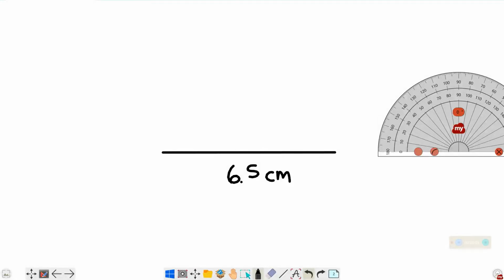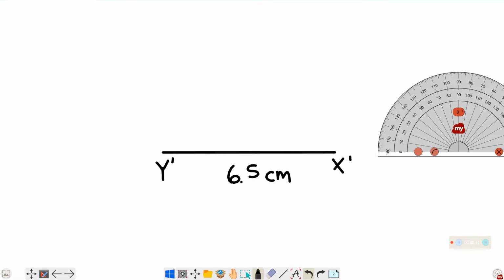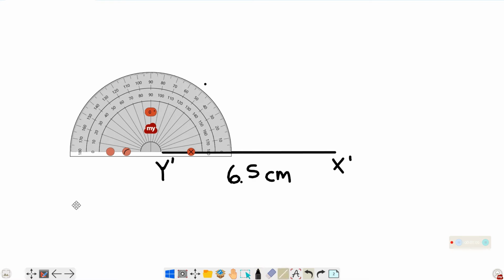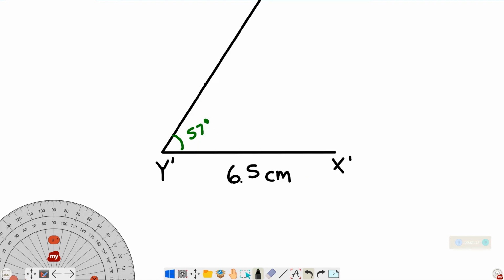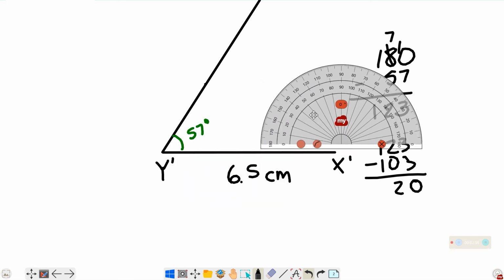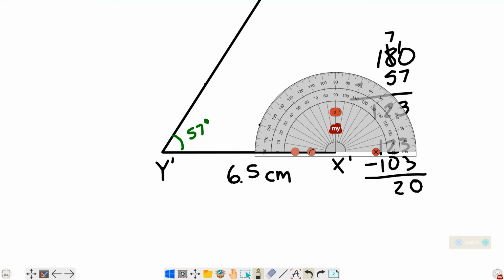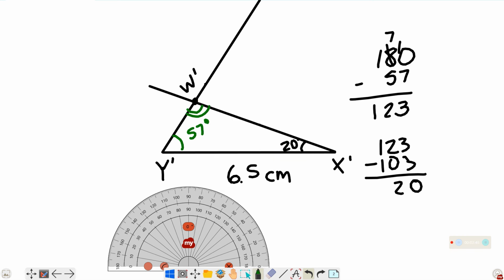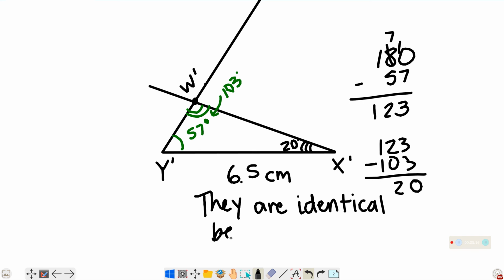7th Grade Module 6 Lesson 10 (Eureka Math) Problem 2